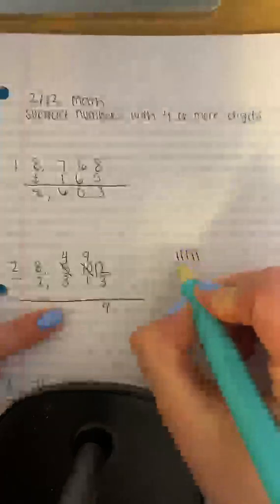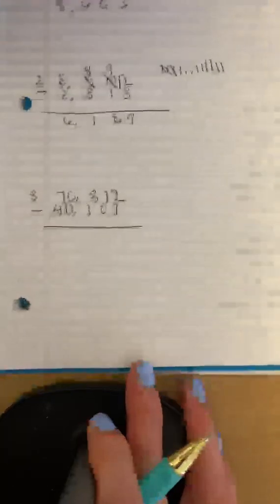Math: Subtract numbers with 4 or more digits 2/12